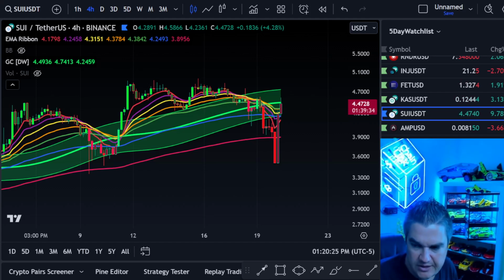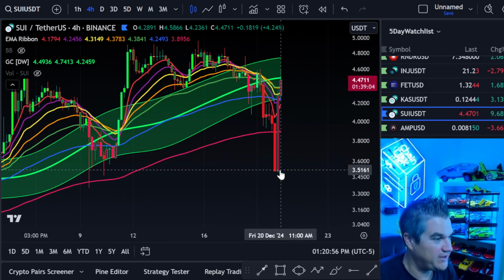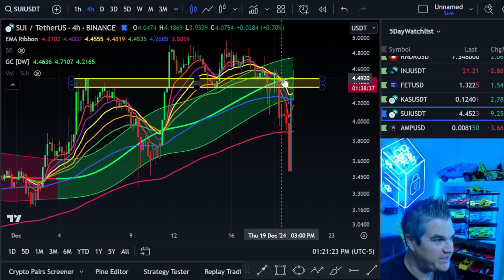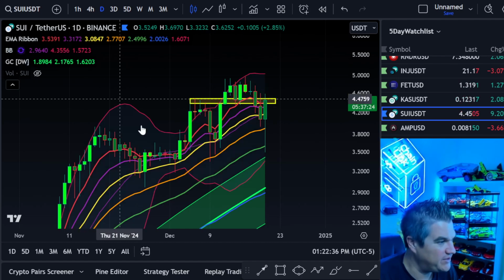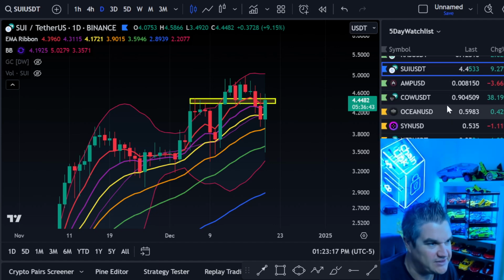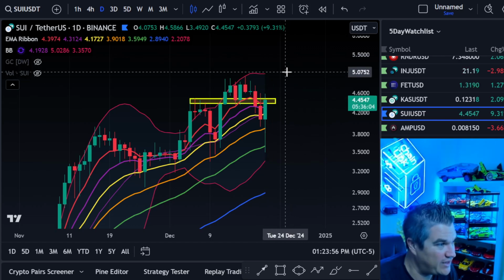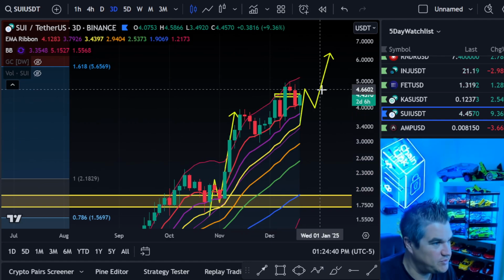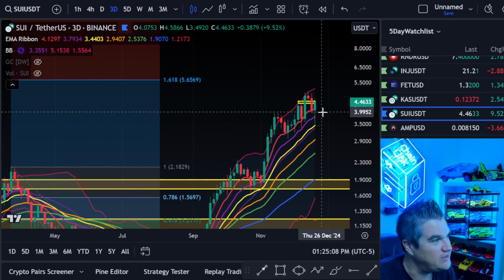SUI Crypto Price Prediction: Fibonacci Levels Revealed! How High Can SUI Go?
In this video, we analyze SUI crypto and explore its potential price targets using Fibonacci extension levels. Discover how these key levels can provide insights into SUI’s future price movements and where it could reach in the current market. We’ll break down the SUI price chart, highlight critical resistance and support levels, and share predictions on how high SUI could go.

If you’re a SUI investor or interested in crypto price predictions, this video is packed with valuable insights to help you stay ahead in the market.